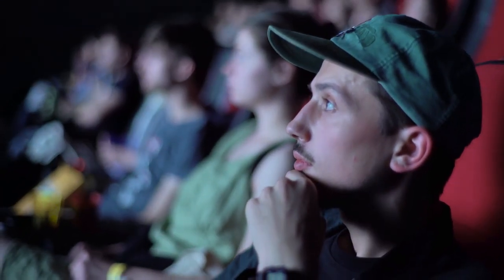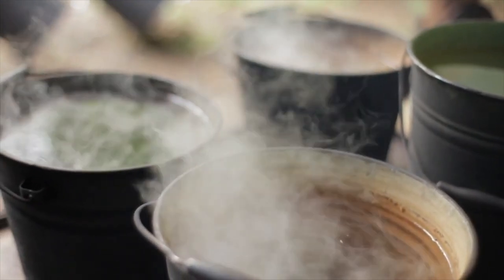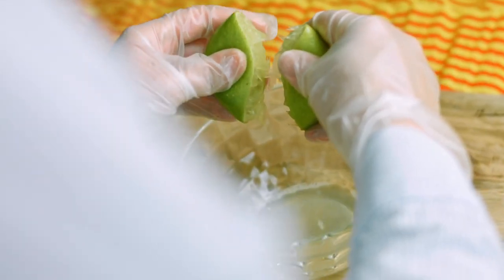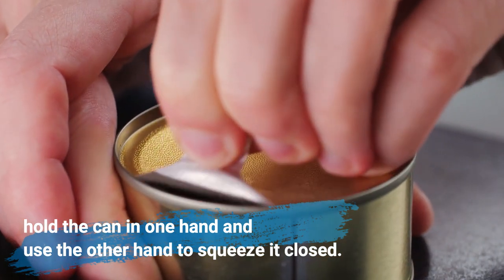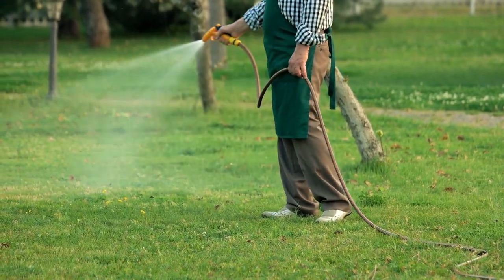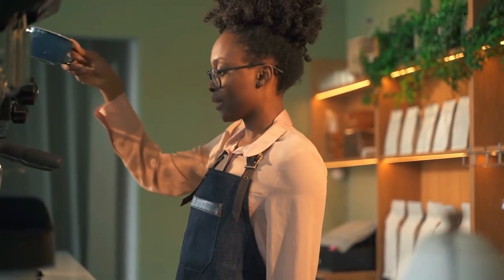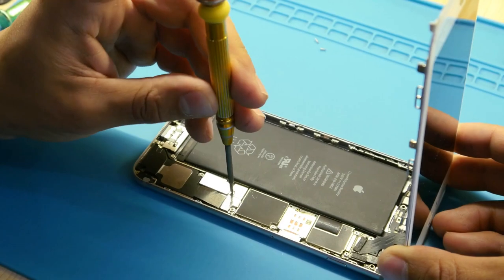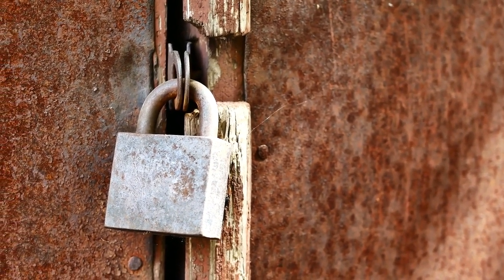Life Changing Hacks You Never Knew - Genius Hacks For An Easy Life